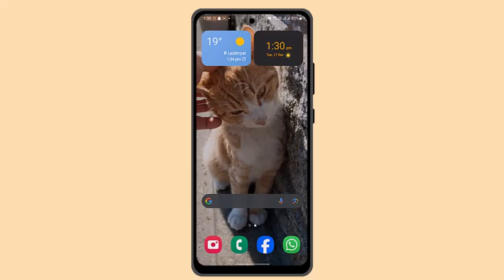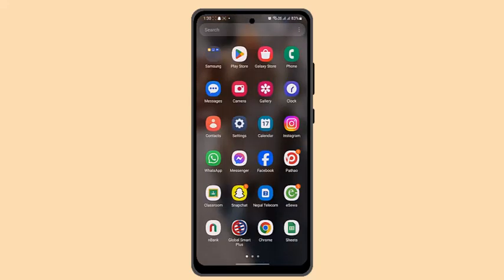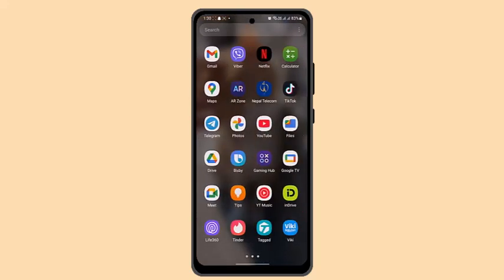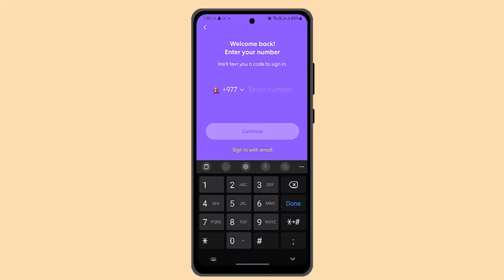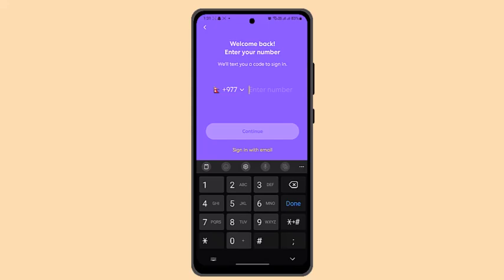How To Fix Login Error In Life360 | Solve Login Problem Life360 !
To fix a **login error in Life360**, follow these simple and effective steps to troubleshoot and resolve the issue. Login errors can occur due to incorrect credentials, outdated app versions, or temporary glitches. Here is a detailed guide to help you fix the problem:

### Step 1: Check Your Login Credentials
1. Open the **Life360 app** on your device.
2. Ensure you are entering the correct **email** and **password**.
   - Double-check for typos or accidental spacing.
   - Verify **caps lock** is turned off, as passwords are case-sensitive.
3. If you’ve forgotten your password, tap **“Forgot Password?”** and follow the prompts to reset it.

### Step 2: Update the Life360 App
An outdated app version can lead to login issues.
1. Go to the **Google Play Store** (Android) or **App Store** (iOS).
2. Search for **Life360** and check for available updates.
3. If an update is available, tap **“Update”** to install the latest version.

### Step 3: Clear Cache and App Data
Clearing the app cache and data can resolve temporary glitches:

**For Android:**
1. Go to **Settings**  **Apps**  **Life360**.
2. Tap on **Storage**.
3. Select **Clear Cache** and **Clear Data**.
4. Restart the Life360 app and try logging in again.

**For iOS:**
1. Go to **Settings** **General**  **iPhone Storage**.
2. Find **Life360** and tap on it.
3. Tap **Offload App** to clear temporary files (this won’t delete your data).
4. Reinstall the app from the App Store if needed.

Sometimes, a quick reboot can resolve app-related issues.
1. Restart your smartphone.
2. After restarting, open Life360 and attempt to log in again.

### Step 5: Check Internet Connection
Ensure your device has a stable internet connection:
1. Switch between **Wi-Fi** and **mobile data** to see if the issue persists.
2. Run a speed test or try accessing other apps to confirm connectivity.

### Step 6: Reinstall the Life360 App
If none of the steps work, uninstall and reinstall the app:
1. Go to your device’s home screen, press and hold the **Life360 app**, and select **Uninstall/Delete**.
2. Visit the Play Store or App Store, search for **Life360**, and reinstall it.
3. Open the app and log in with your credentials.

### Step 7: Contact Life360 Support
If you’re still facing the issue, there may be an account-specific or server-related problem. Visit the **Life360 Support Page** or contact their customer service for further assistance.

By following these steps, you can effectively troubleshoot and resolve login errors in Life360. Most of the time, checking your credentials, updating the app, or clearing the cache will fix the issue. If not, reinstalling the app or contacting support will help.

**Timestamps:**
0:00 Introduction
0:10 Check login credentials
0:30 Update the Life360 app
0:45 Clear app cache and data
1:01 Restart your device
1:10 Check your internet connection
1:25 Reinstall the app
1:40 Contact Life360 support
1:55 Conclusion